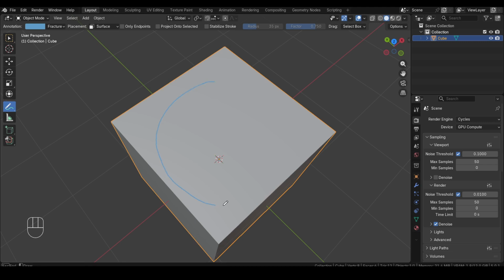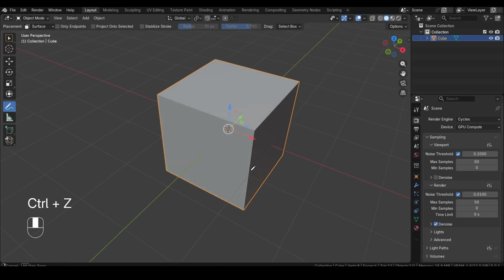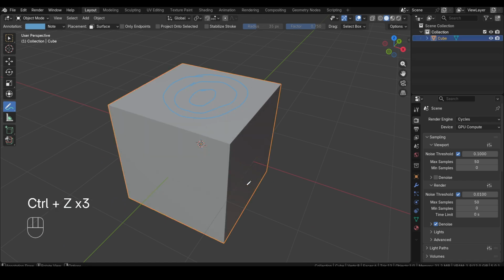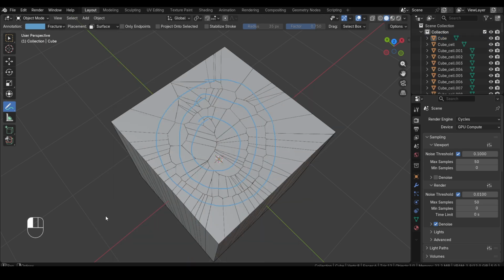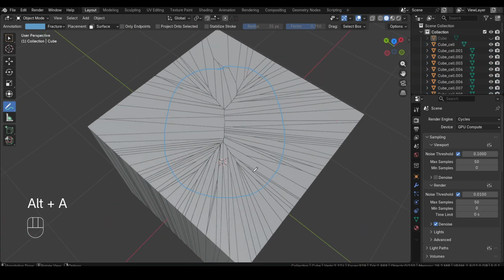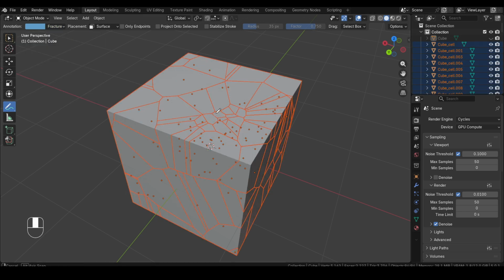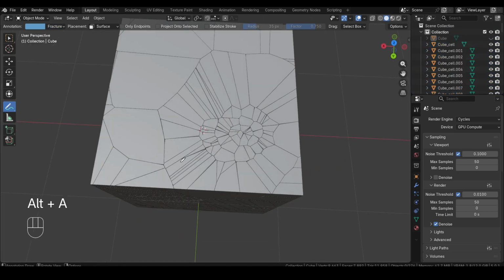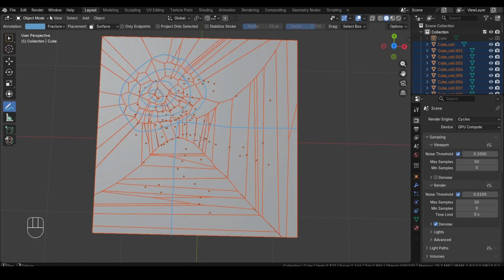How to Use Annotations with the Cell Fracture Tool in Blender 5 | Tutorial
Hello everyone! In this short tutorial we will see how to use Annotations with the Cell Fracture tool in Blender 5. This tutorial is intended for users who are already familiar with Cell Fracture and want to learn both how to fix the issue where annotations are not taken into account by the tool, and some general guidelines for drawing them to achieve the desired effects.